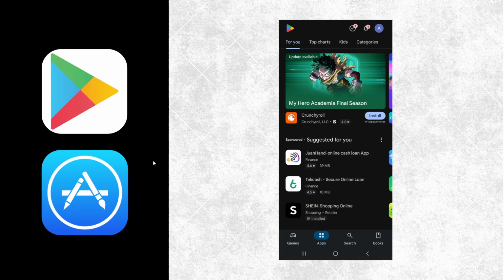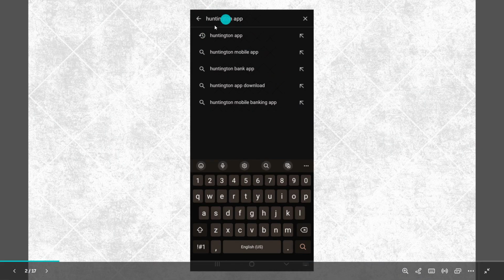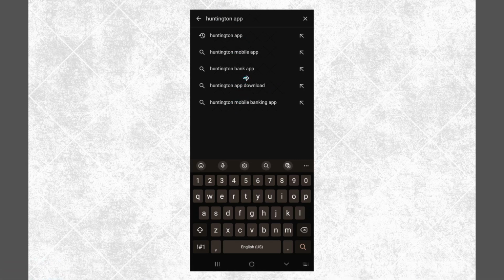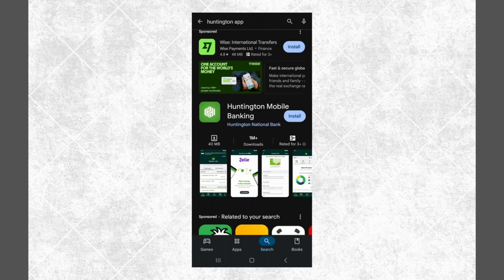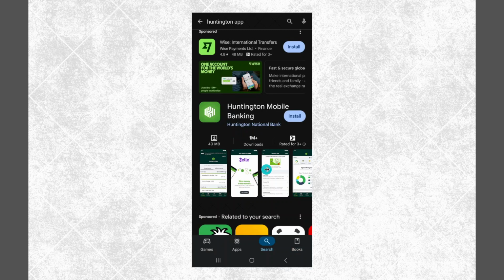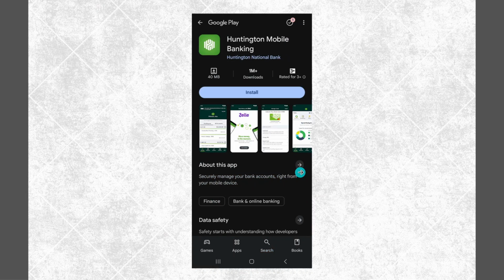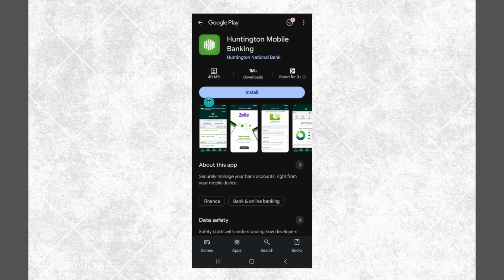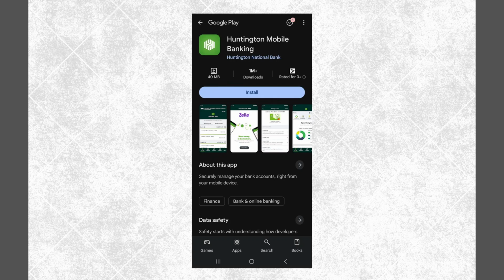How To Download And Install Huntington Banking App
Looking to manage your Huntington Bank accounts on the go? In this video, we'll guide you through the process of downloading and installing the Huntington Mobile Banking app, so you can check balances, transfer funds, and more—all from your smartphone.

👉 In this video, you’ll learn:

How to download the Huntington Mobile Banking app from the App Store (iOS) or Google Play Store (Android)

Step-by-step instructions to install the app on your device

How to log in using your Huntington username and password

Tips for setting up biometric login (Touch ID, Face ID, or Fingerprint Login) for added security and convenience

Whether you're a new user or need a refresher, this guide will help you get started with Huntington's mobile banking services.